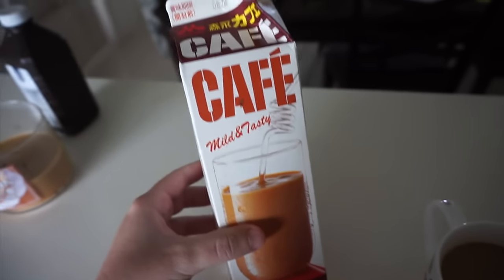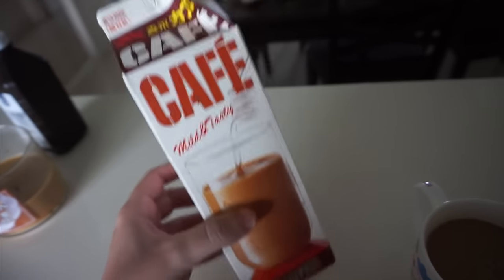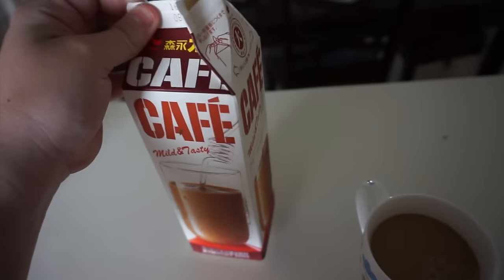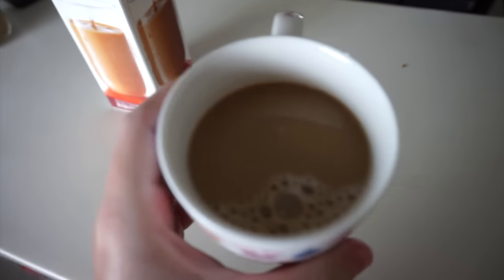FOLLOW ME VLOG | SHE'S GROWING SO FAST + MAKEOVER!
Hi loves! Here is a bit of some random days and a couple of important moments in our life. I hope you enjoy!